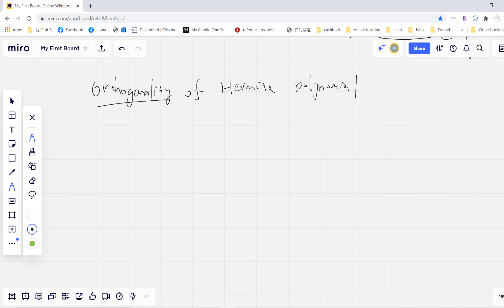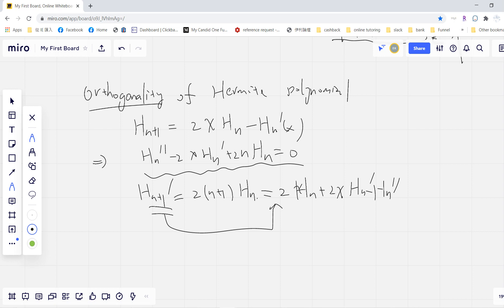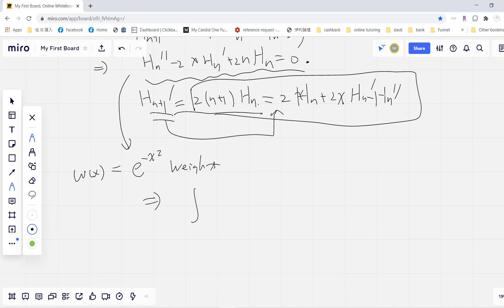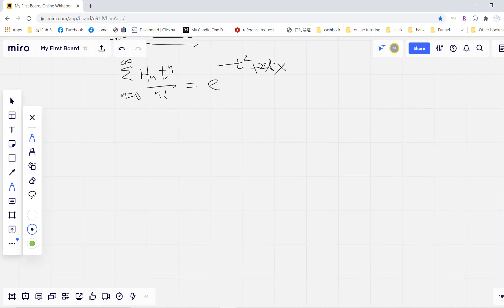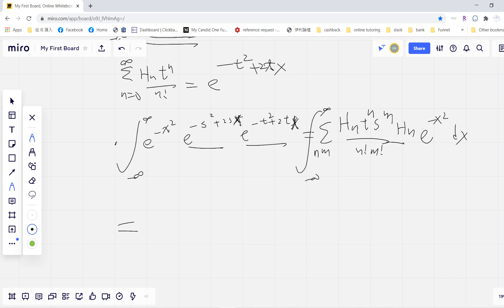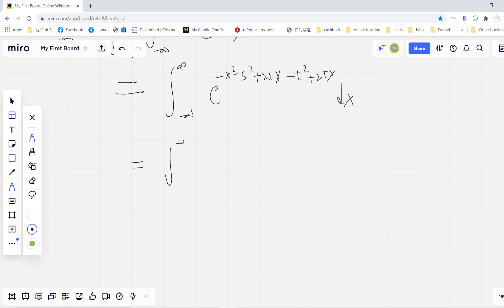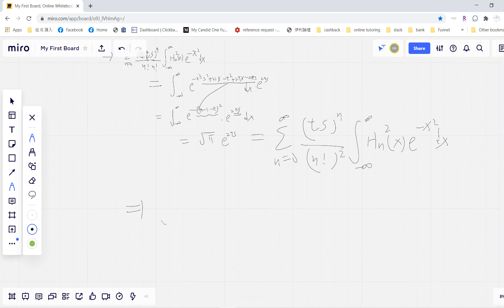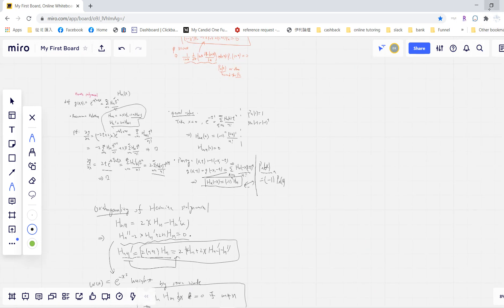Hermite Polynomial Orthogonality proof